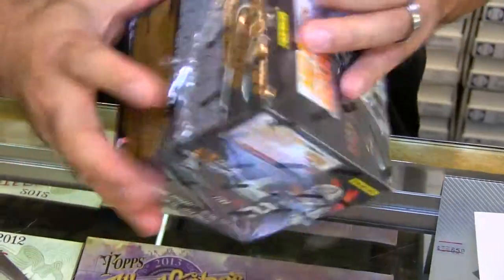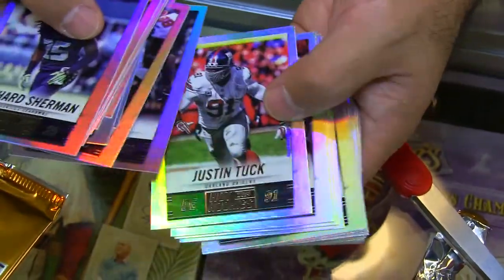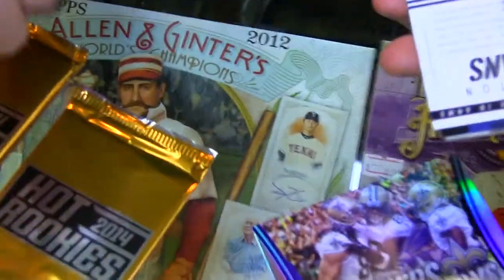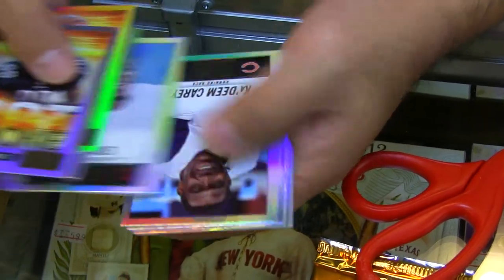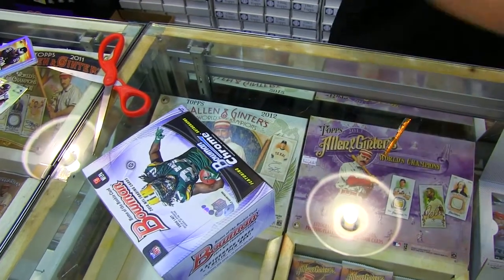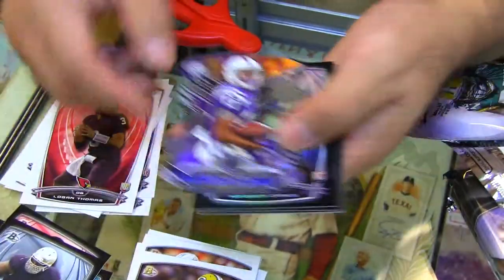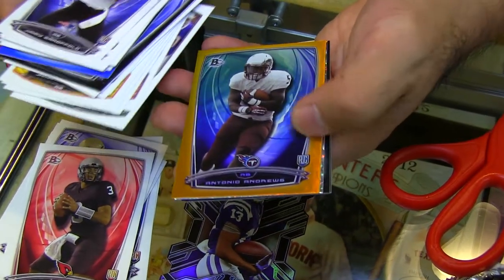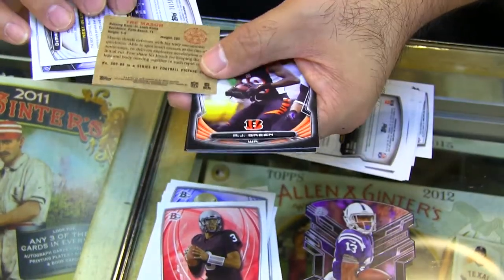BIG LEAGUE BREAKS: 2014 Bowman & Score Hot Rookies Football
Group Break at Big League Cards